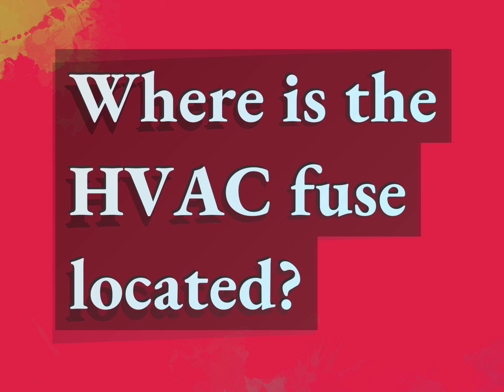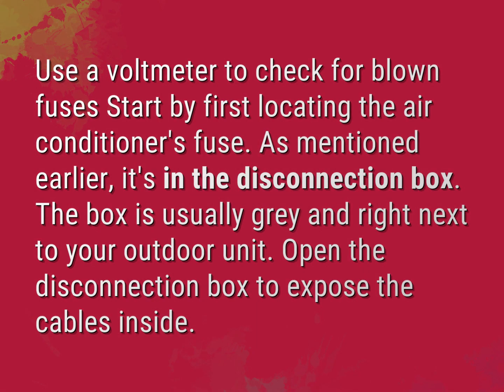Where is the HVAC fuse located?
James Webb (2022, August 5.) Where is the HVAC fuse located?
    WHYS.video